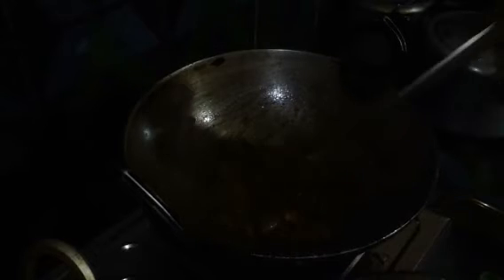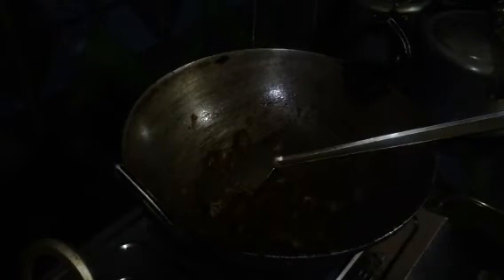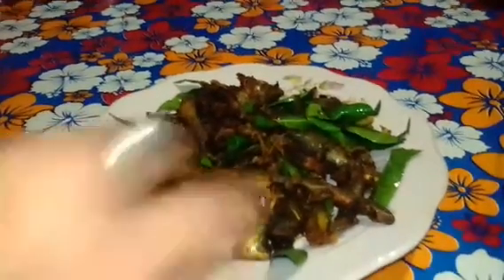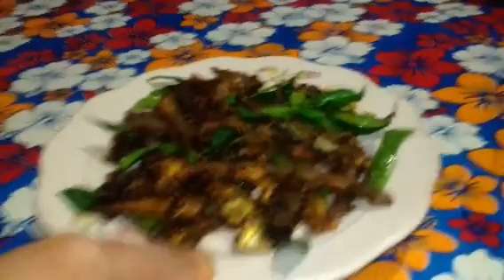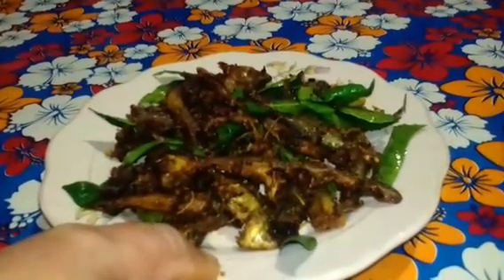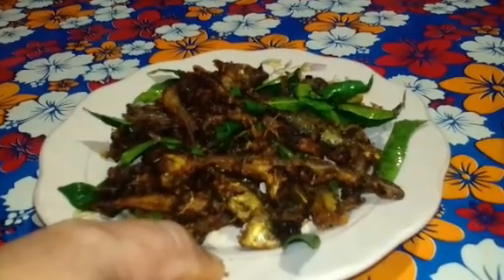Khorisa masor bhaja / in Assamese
by Purabi Bhattacharyya